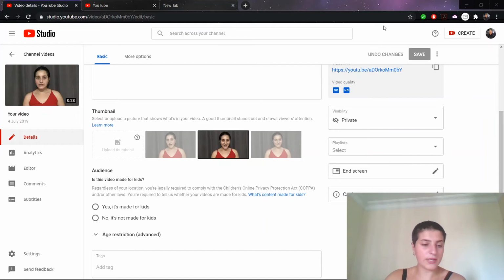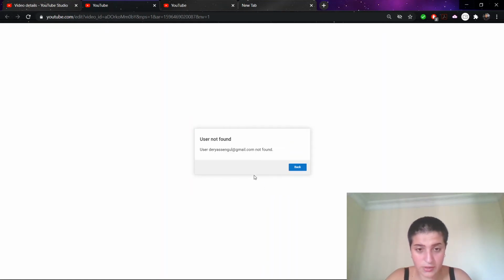How to Hide, Unlist or Delete a Youtube Video?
If you are wondering how to delete Youtube video from Youtube, take a look at our video. Youtube.com is known as a huge video sharing channel used by millions of users. As we upload many different videos to this giant channel, there may be occasions we need to delete it from time to time. So how do you do it?

How to Hide, Unlist or Delete a Youtube Video android
How to Hide, Unlist or Delete a Youtube Video on phone
How to Hide, Unlist or Delete a Youtube Video on android
How to Hide, Unlist or Delete a Youtube Video on samsung
How to Hide, Unlist or Delete a Youtube Video myself
How to Hide, Unlist or Delete a Youtube Video lite
How to Hide, Unlist or Delete a Youtube Video on lite
How to Hide, Unlist or Delete a Youtube Video on ipad